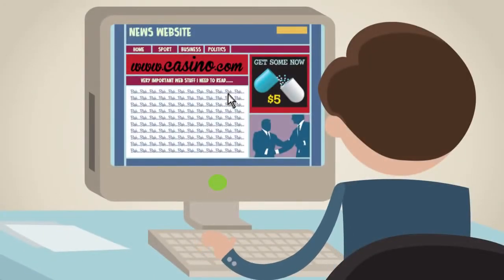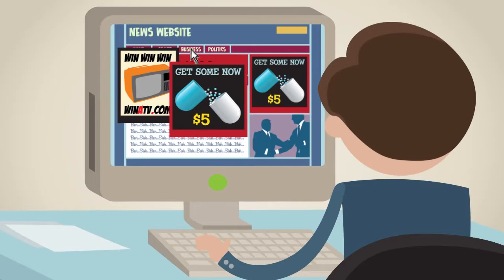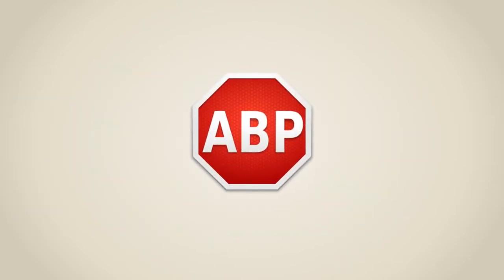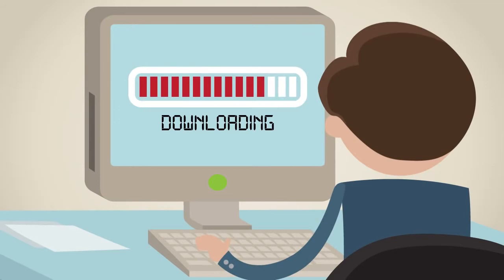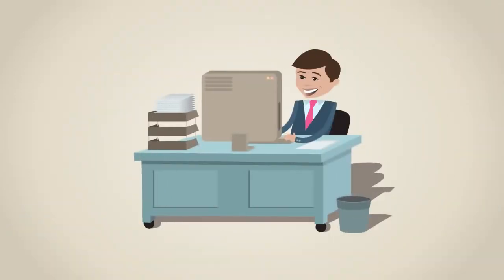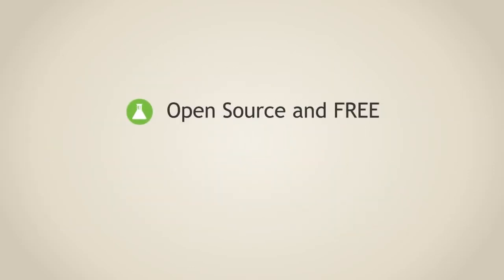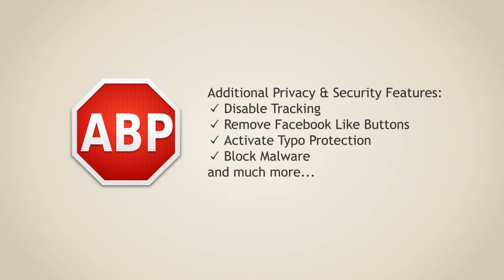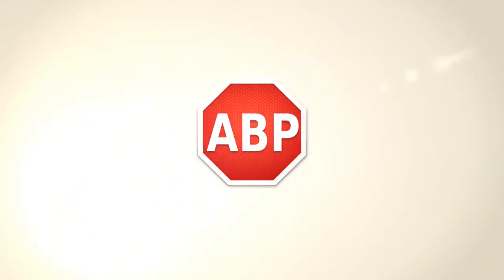Introducción a Adblock Plus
Introducción a ADBlock Plus, una aplicación para silenciar los anuncios en los navegadores y muchas otras molestias.